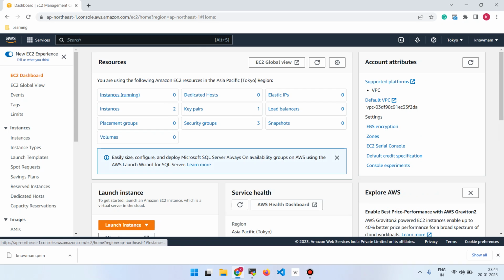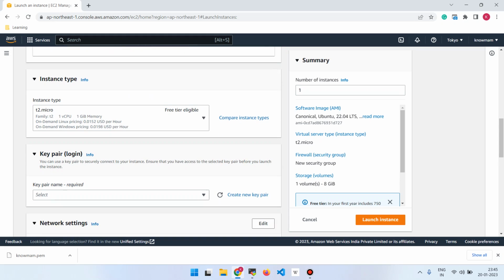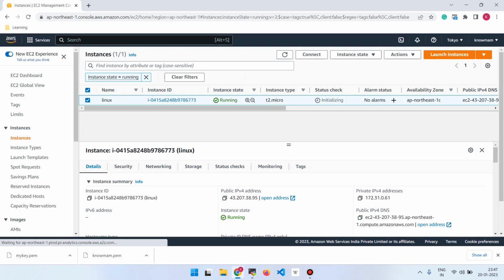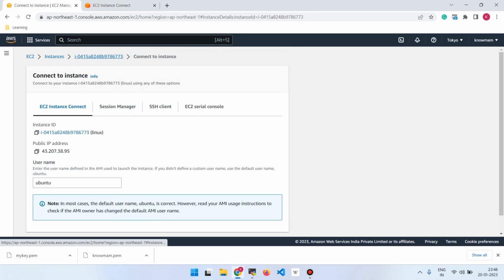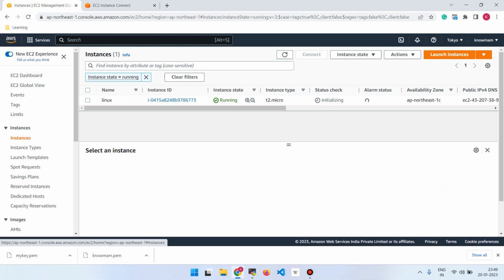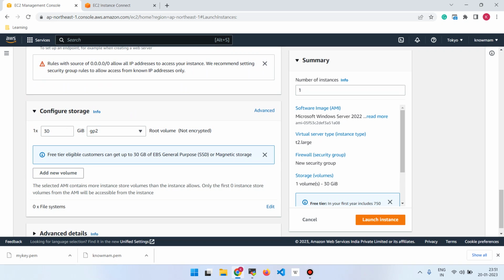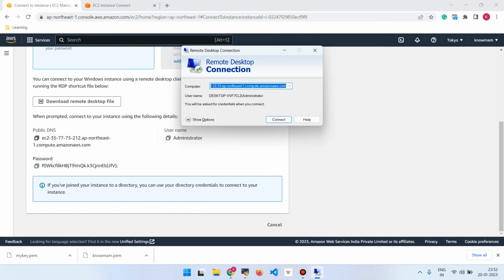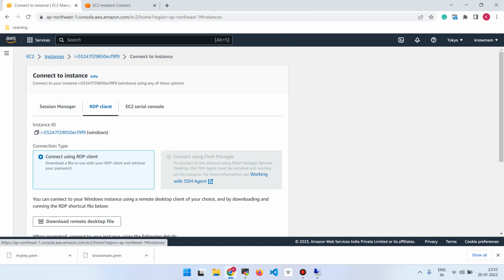Launching Linux and Windows Servers in AWS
"AWS EC2, or Amazon Elastic Compute Cloud, is a web service that provides resizable virtual servers in the cloud. It is one of the core services offered by Amazon Web Services and is a popular choice for organizations looking to run their applications and workloads in the cloud.

EC2 allows users to easily scale their computing resources up or down as needed, making it a great option for businesses that experience fluctuations in demand. It also offers a wide range of instances, with varying amounts of CPU, memory, and storage, allowing users to select the right instance type for their specific use case.

Some common use cases for EC2 include:

Running web and application servers
Hosting databases
Processing big data
Running containerized workloads
Running machine learning and artificial intelligence workloads
EC2 is a versatile and powerful service that can be used for a wide range of use cases. It can be integrated with other AWS services to build a fully managed and scalable infrastructure for your applications and workloads."

Happy Learning!
Know Mam ❤️